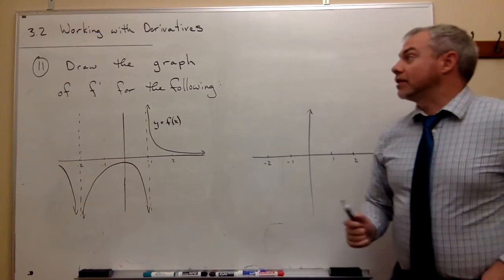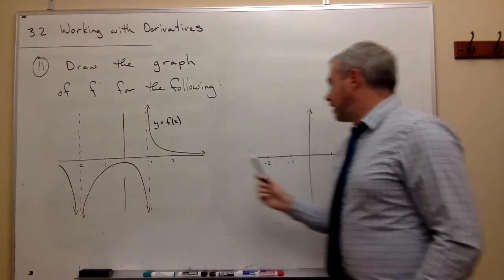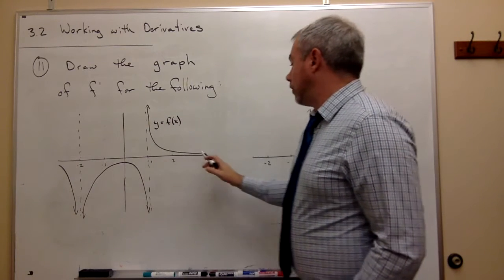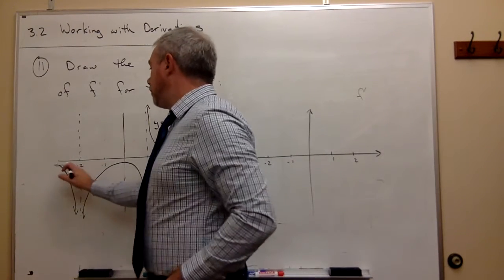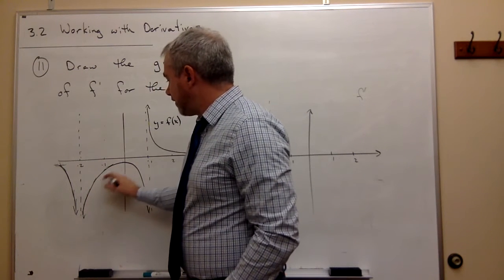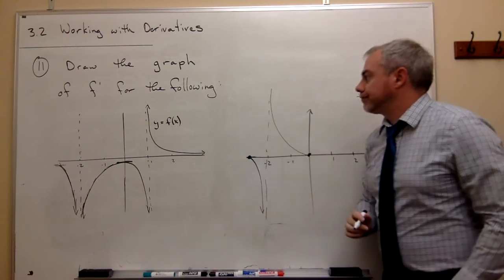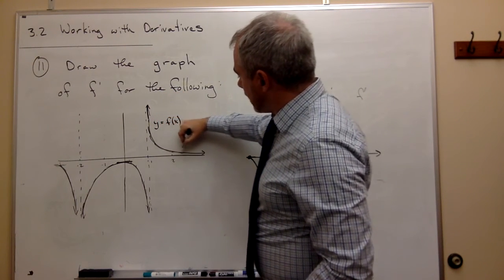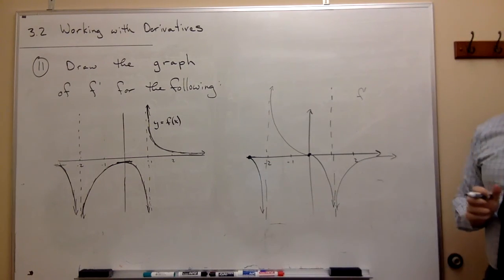Working with Derivatives (Drawing Derivatives)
How to relate the graphs of functions to the graphs of their derivatives.